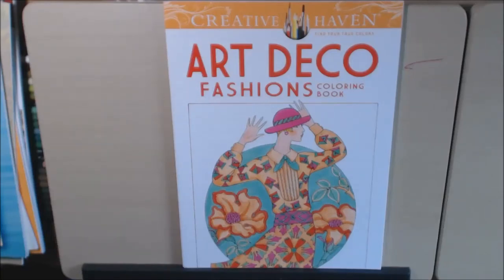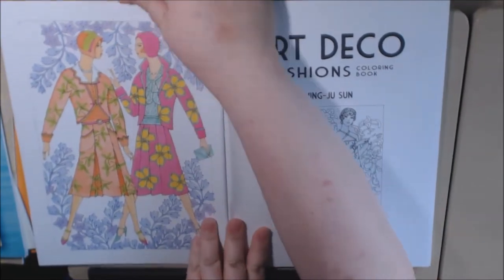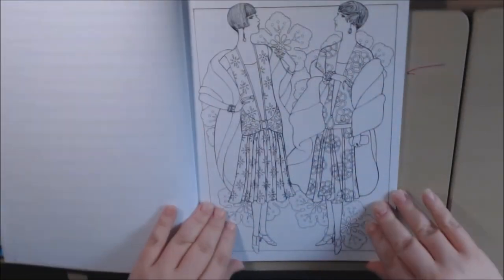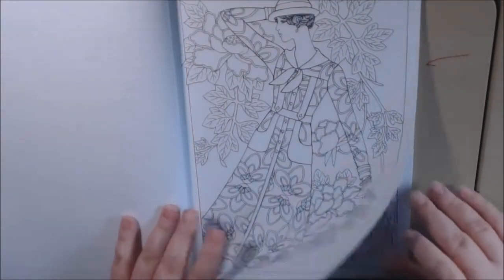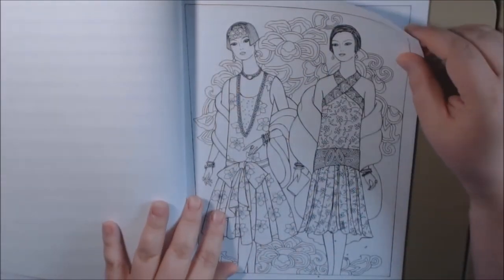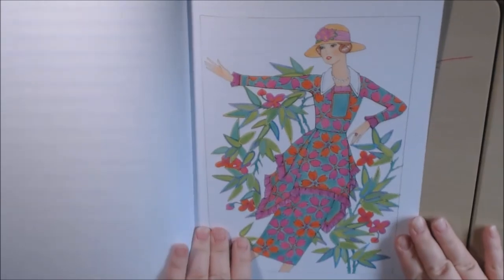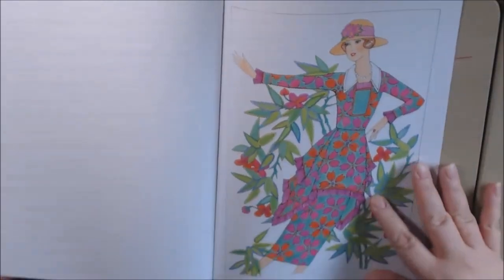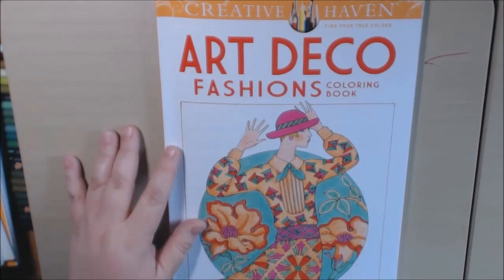Art Deco Fashions Adult Coloring Book Review by Min Ju Sun